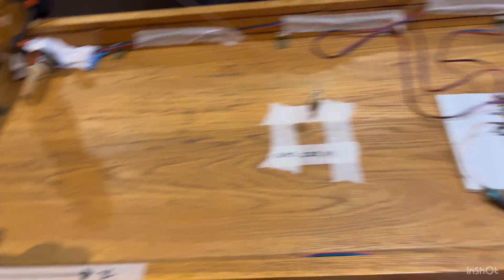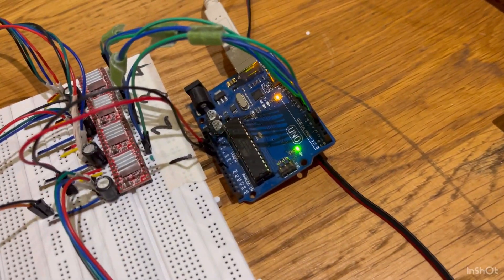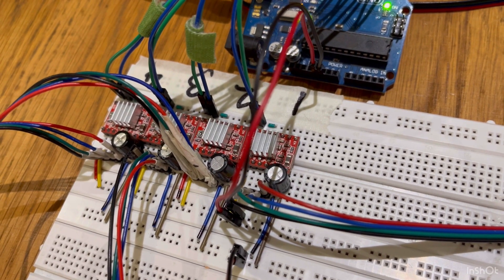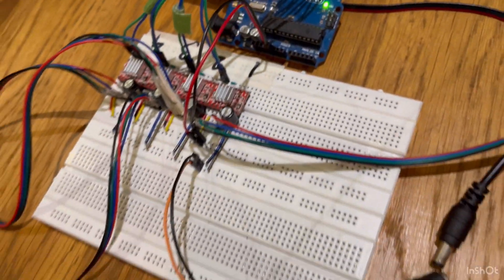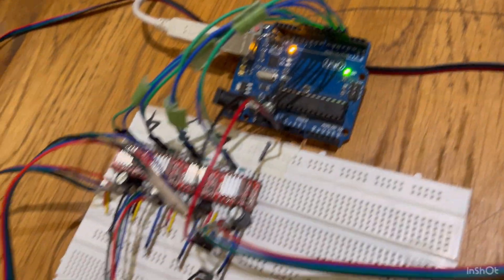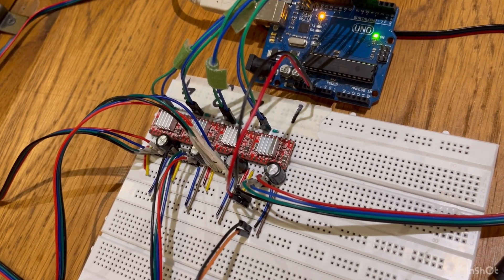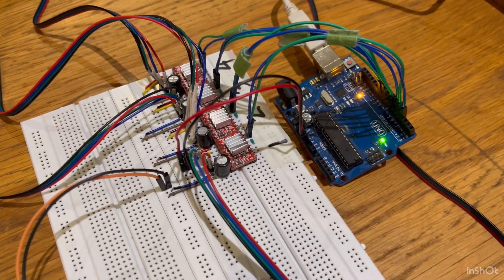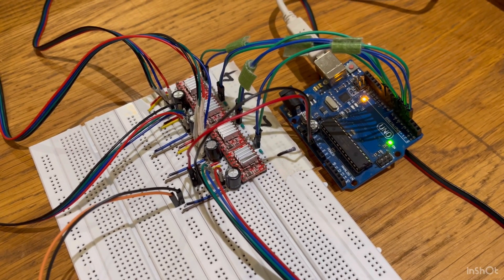Cable Driven Parallel Robot with Arduino UNO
Inspired from SpiderCam, SkyCam, FAST and other cable driven parallel robot systems.

Have a look at my GitHub page for more information on the source code used in this project: